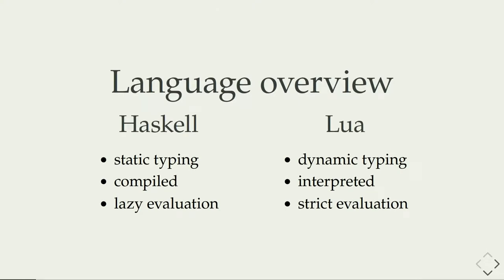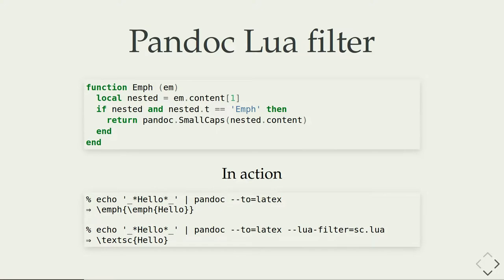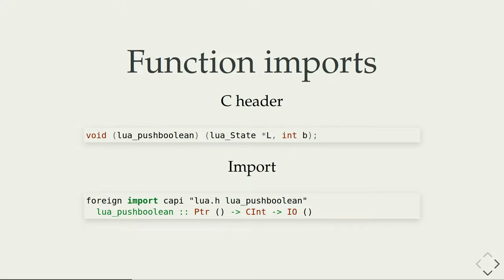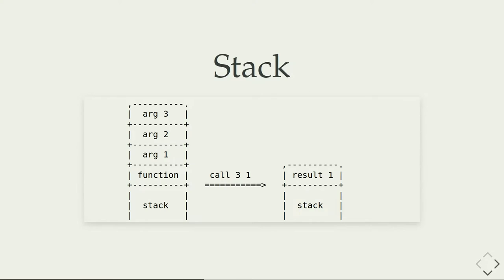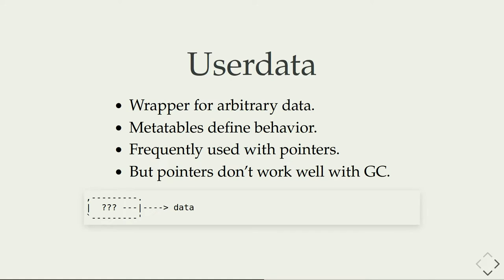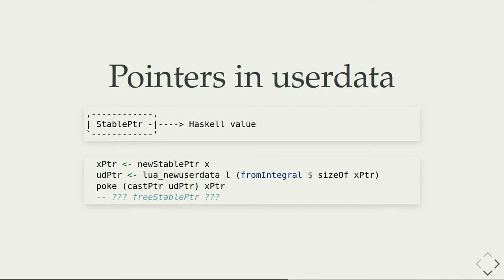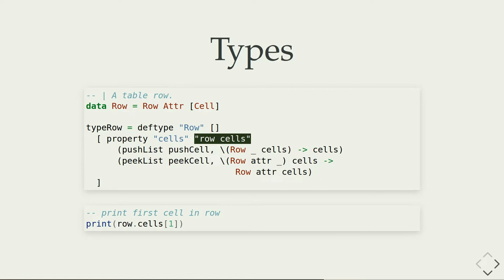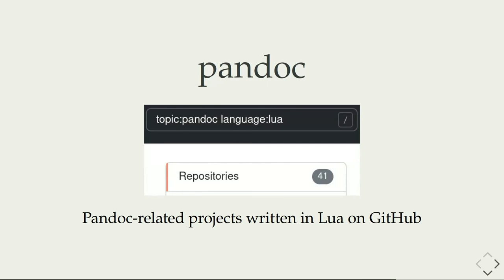BOB 2022 Albert Krewinkel - Haskell ❤️ Lua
Haskell and Lua share some similarities, like support for functional programming, but are otherwise very different. Nonetheless, the two complement each other in interesting ways. This is demonstrated by pandoc, the universal document converter, which is written in Haskell and uses Lua as extension language. Pandoc’s behavior can be modified through Lua filters, custom readers, and custom writers, leveraging the power of Haskell and flexibility of Lua.

While combining the two languages is made easy by the hslua package, the internals of that package are not always straight-forward and a testament to the powers of Haskell’s Foreign Function Interface. We will take a look at the encountered impedance mismatch and how it was overcome, compare it to efforts in adjacent languages like OCaml, and see how hslua can be used to expose application internals to scripts effectively and conveniently.